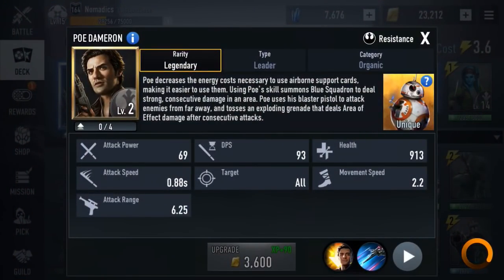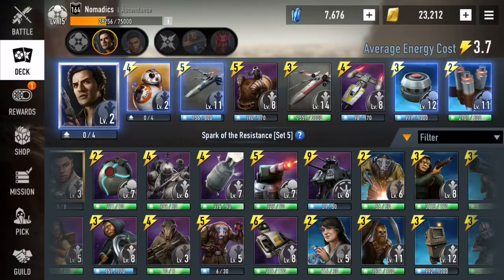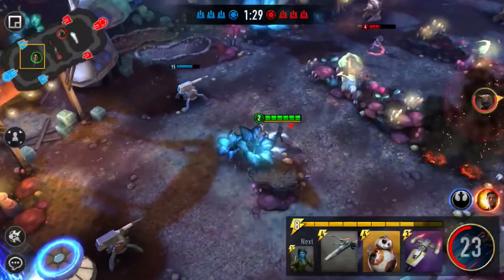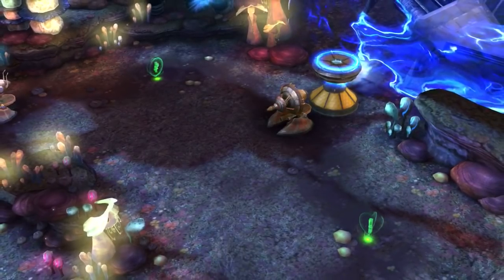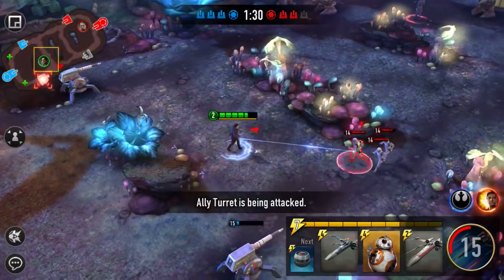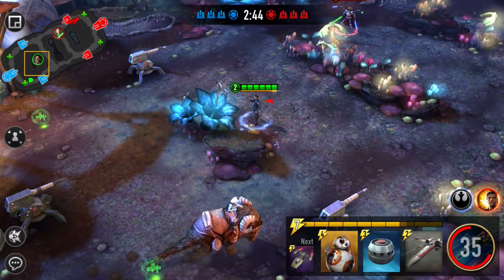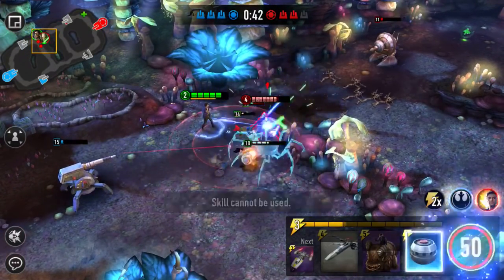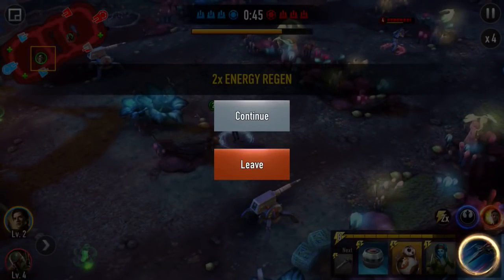Star Wars Force Arena: POE D. Flying High. Dropping bombs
So the deck is actually viable it’s great vs tarkin. It’s interesting how bb8 actually SHUTS down whatever he is trying to steal. Yes he shuts it down.